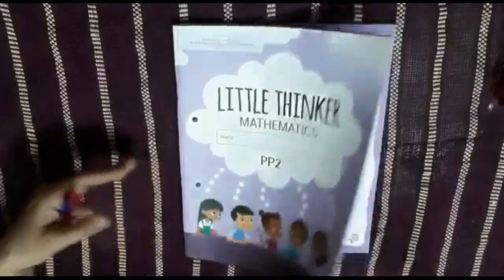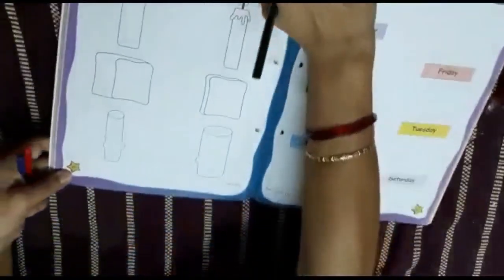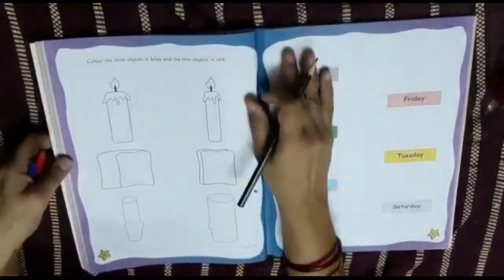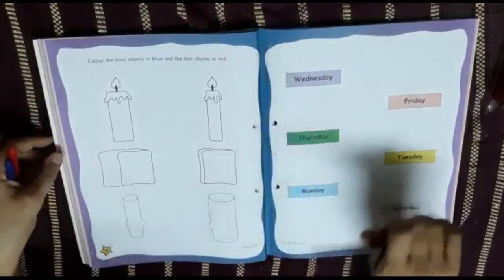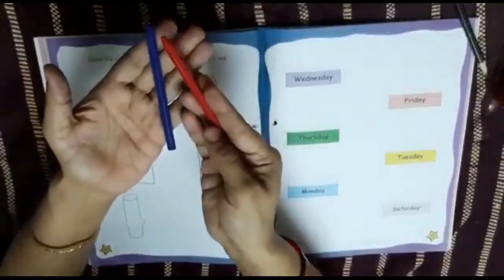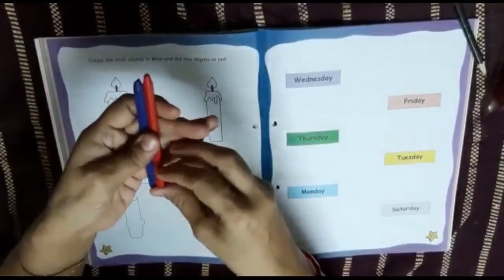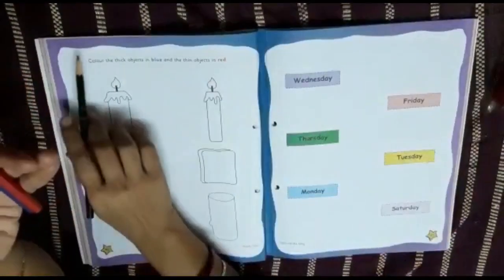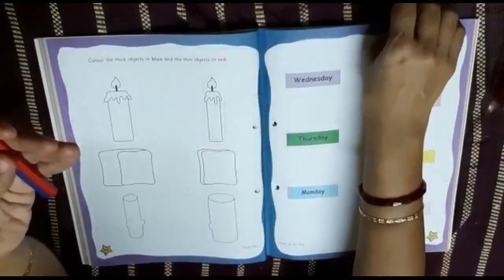The Orbis School - Mathematics - Sr KG - Thick And Thin - Part 3